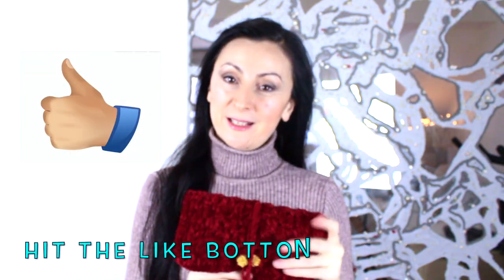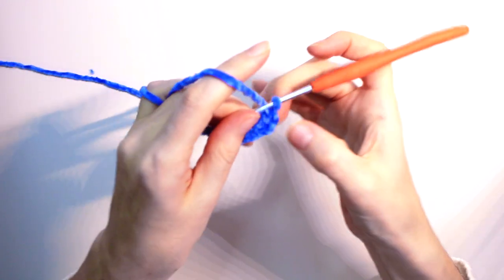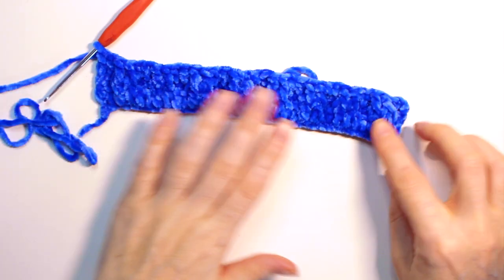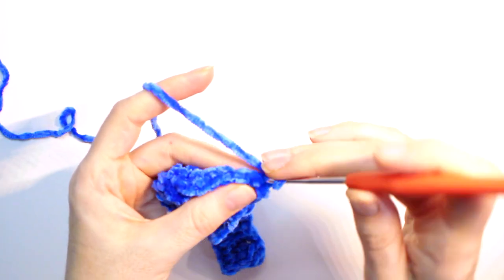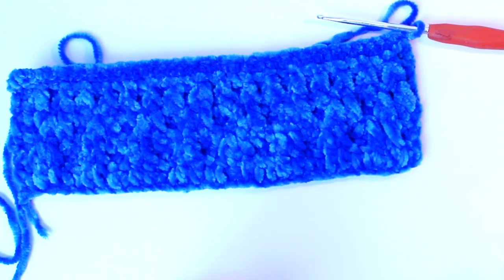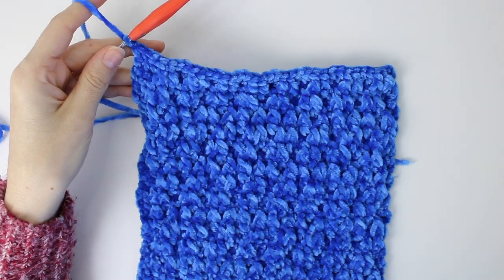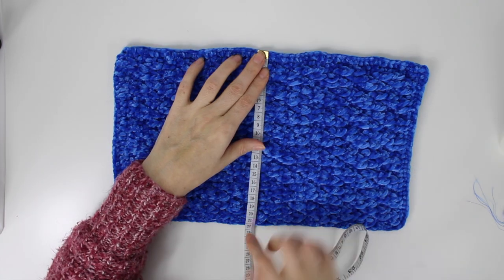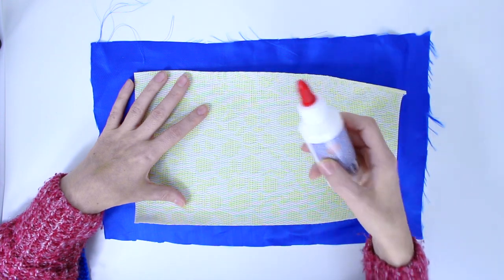Crochet Velvet Wallet Purse with Front Post Double Crochet Stitch | By Stella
Hi Guys
Here comes a very cute purse / Wallet crochet tutorial.This time i used velvet and i made a simple pattern to go with front post double crochet,the stitch that im using here.

The pattern is below:
1st row : 2dc st, 2fpdc st (repeat till the end of row)
Back row sc till end of row
2nd row: 1dc st ,2fpdc st,2 dc st, repeat (2fpdc,2dc  st till the end)
3rd row : 1 dc st , 1 fpdc st repeat till end of row
Back row sc till the end of row
Repeat the above pattern as many times needed.

Enjoy and SUBSCRIBEEEEEEEE :-)
Tchüüüssss